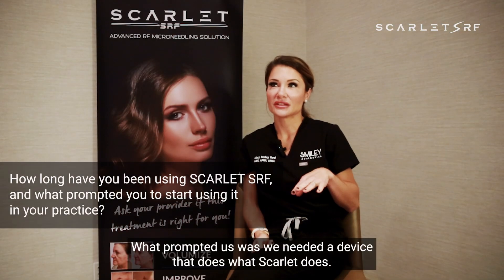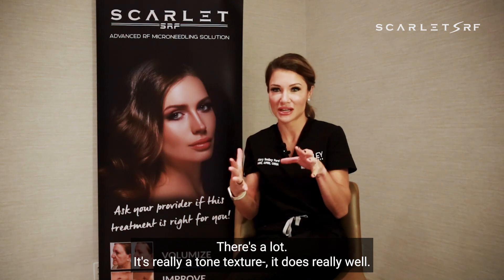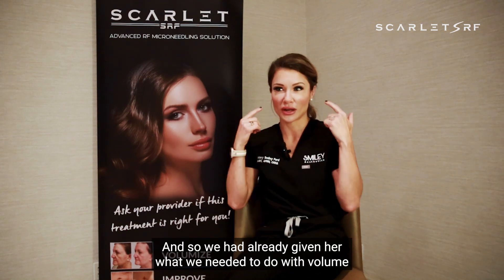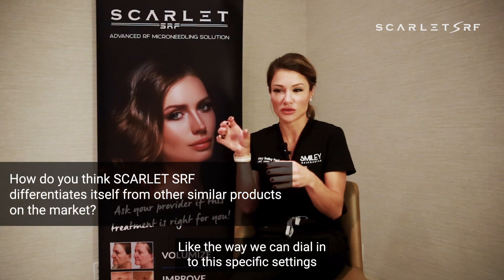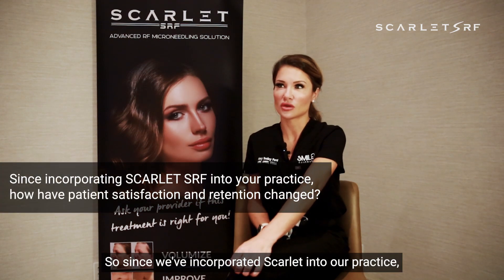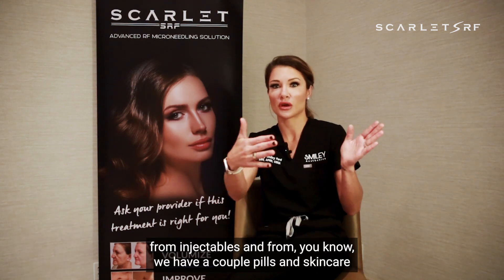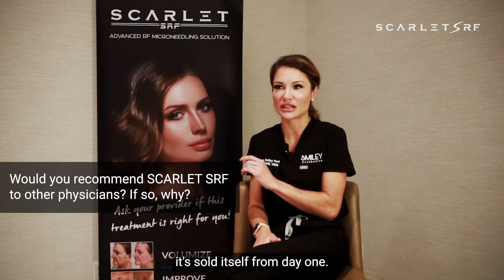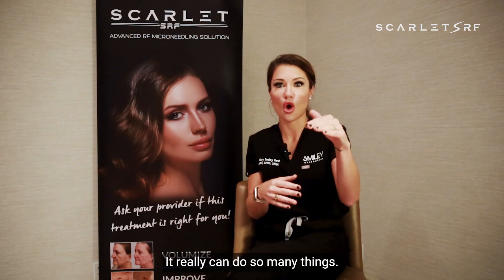[Interview] Scarlet SRF NEWPORT BEACH Summit 2024 - MARY SMILEY FORD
SMILEY AESTHETICS KNOXVILLE, TN

"So the symptoms that we find that scarlet or have treats the most effectively, There's a lot. It's really a tone texture-, it does really well. It does fine lines and wrinkles, so as tightening- if I had to narrow it down to just a few, then it would probably the texture and tightening that I think it does the best."